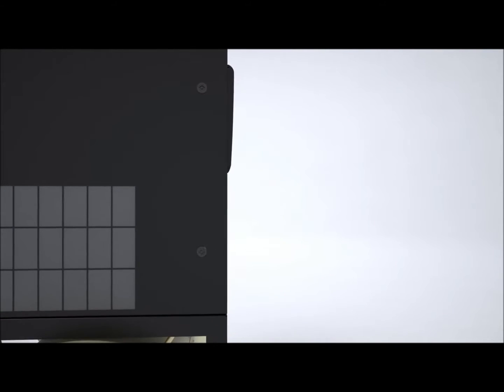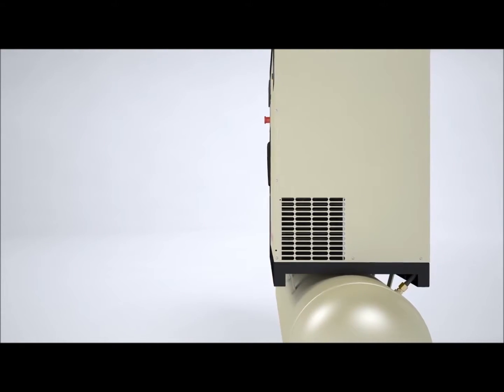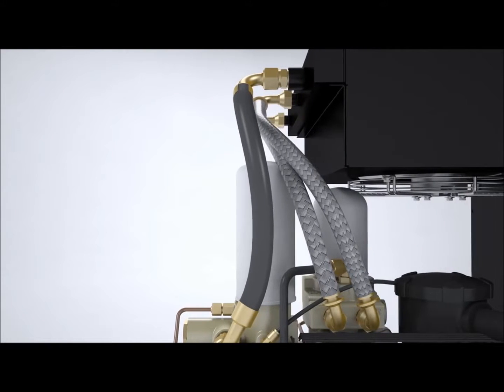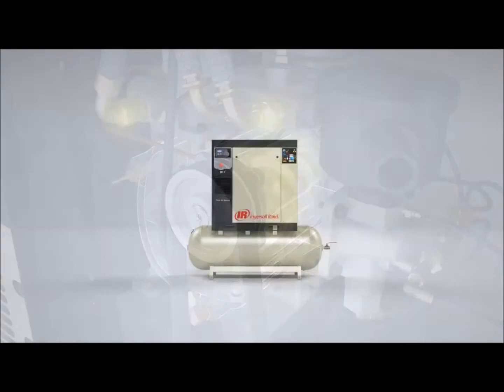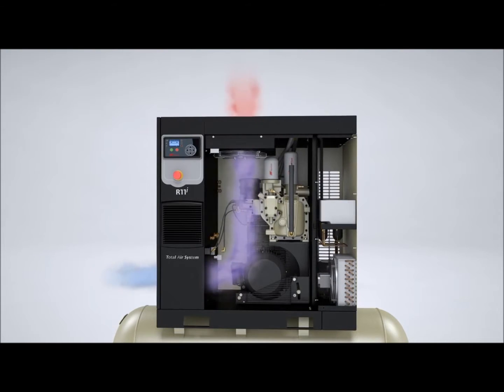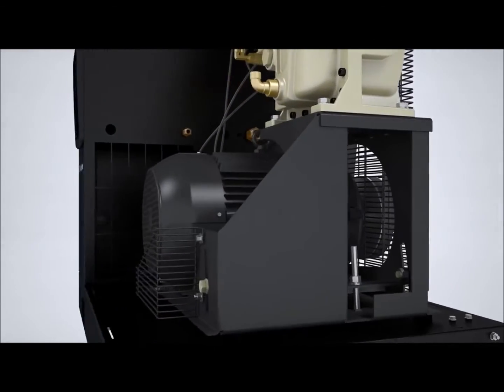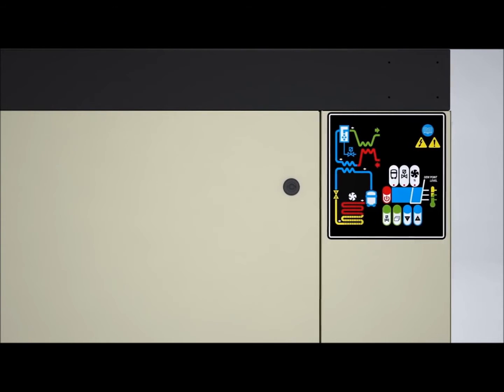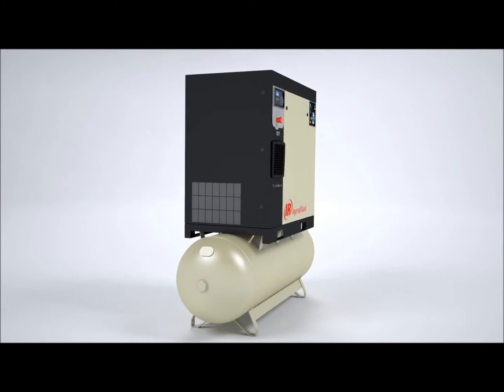Ingersoll Rand R4-11 Rotary Screw Compressor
Ingersoll Rand has taken the best features from the current R-Series compressors to give you the same great performance in the 4-11 kW range. Improved innovations such as leak-free PTFE hoses with O-Ring face seals, V-Shield Technology, Sequential Cooling System and more!